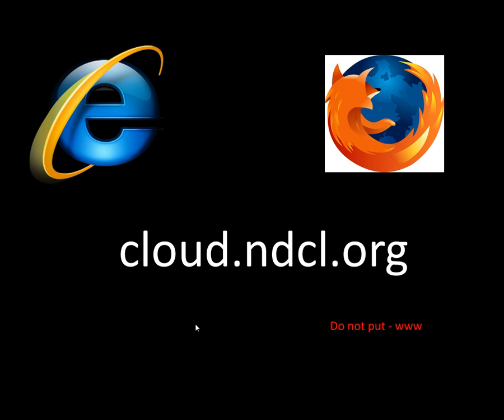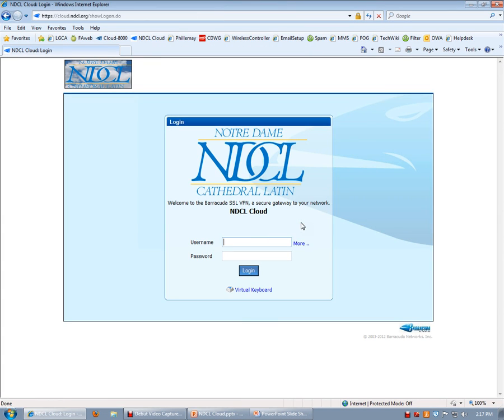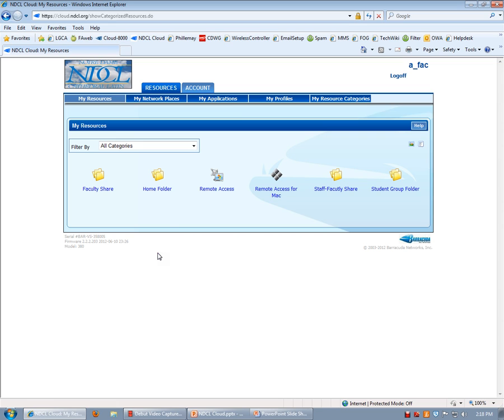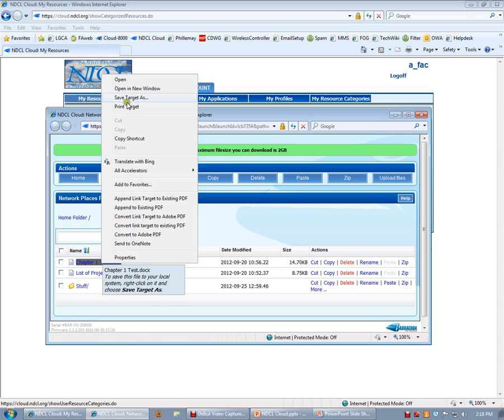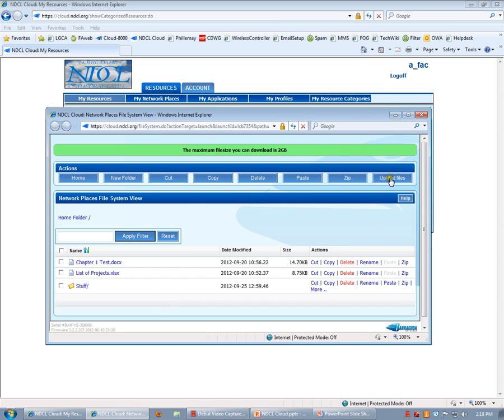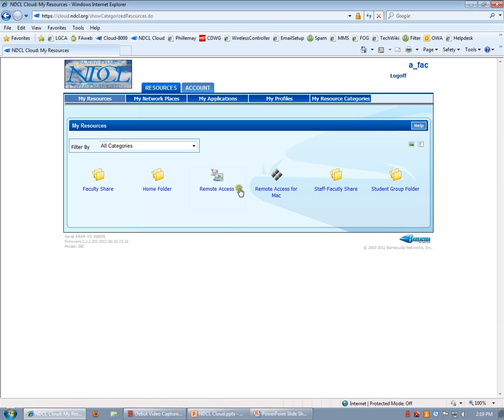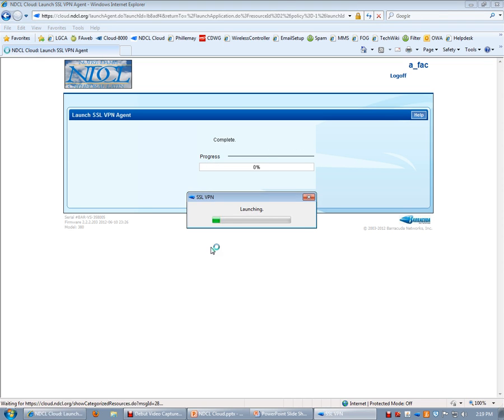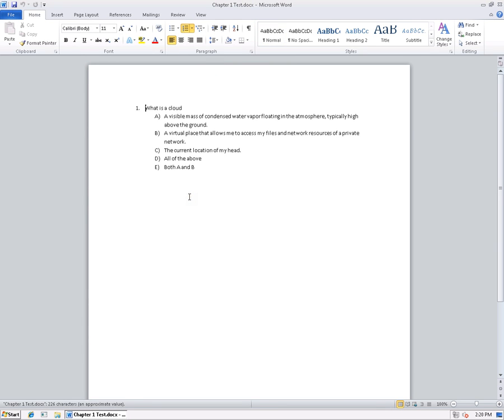NDCL Cloud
Using the NDCL cloud logon